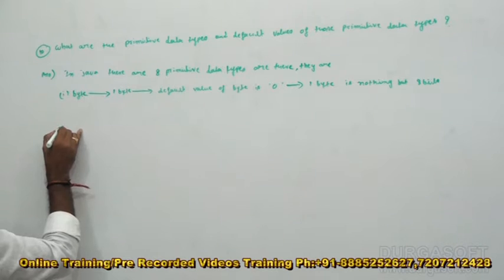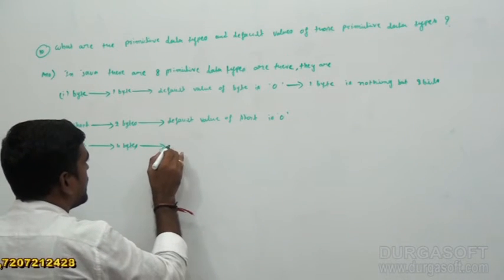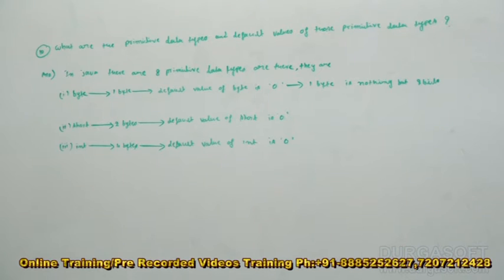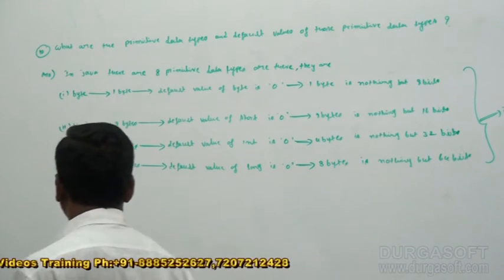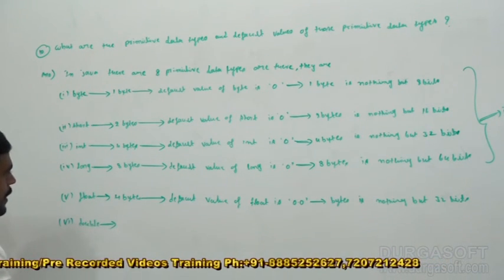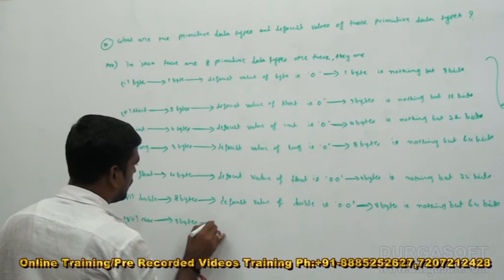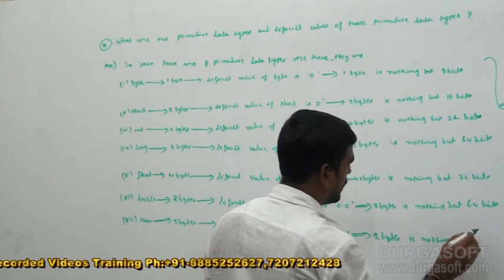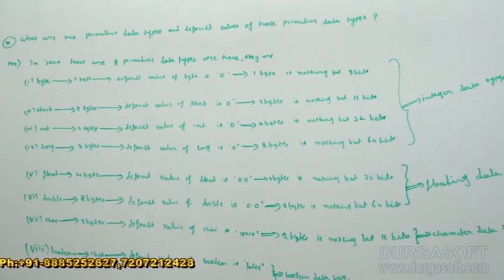Java Interview Companion|| SCJP/OCJP|| What are the primitive data types and their default values ?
This video explains SCJP/OCJP ||  What are the primitive data types and their default values .  Taining Tutorial delivered by our trainer Anji Reddy.

Course : || SCJP/OCJP || What are the primitive data types and their default values
Topic : JDBC Appilication to excute non select Sql query
Methods of Training : Inclass, Online, Video based training

Location : 2nd Floor, Canara Bank Building, S.R Nagar, Hyderabad-500032